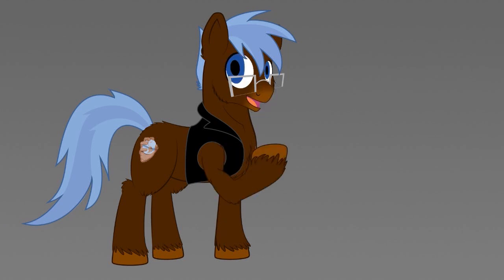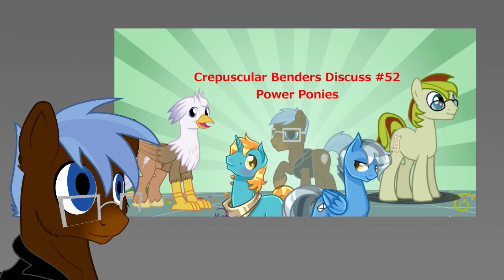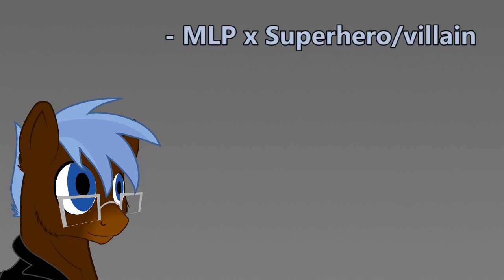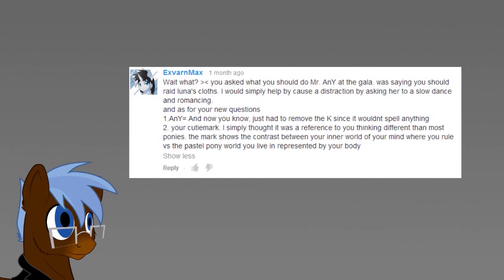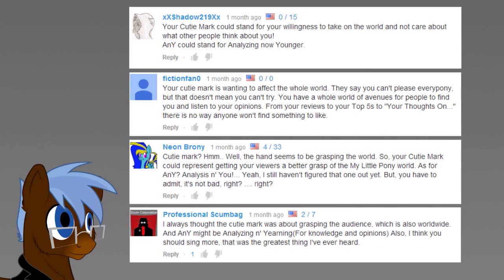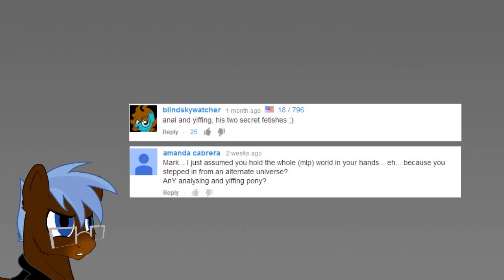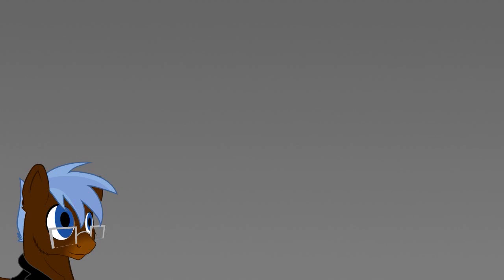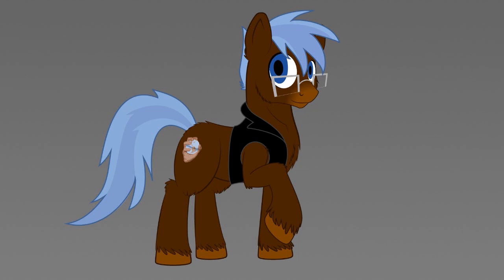AnYPony asks #11 "About Superpowered Ponies" Follow up to "What about the AnYPony"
Sorry to especially all the artists I haven't given proper credit.
Also for the rather incomplete description.
I ran out of time. I hope I find a way to make up for it...